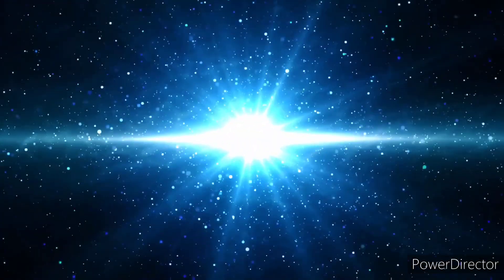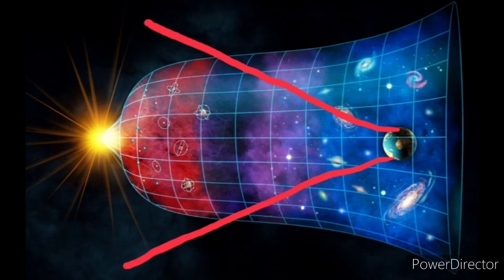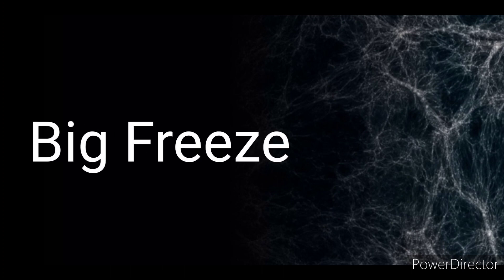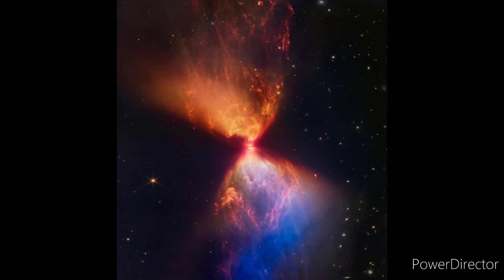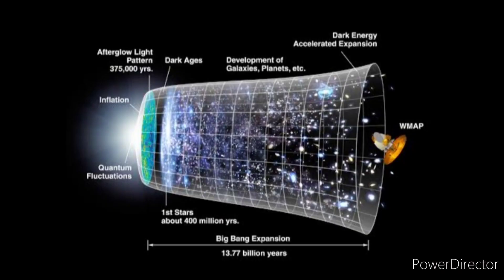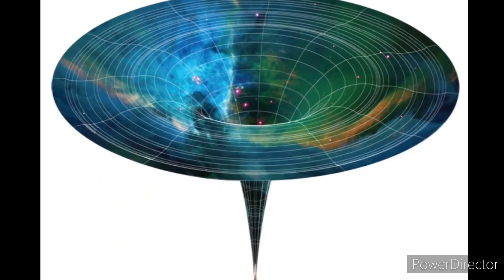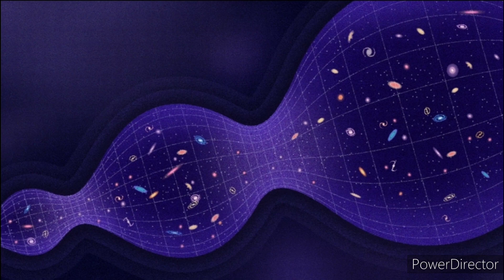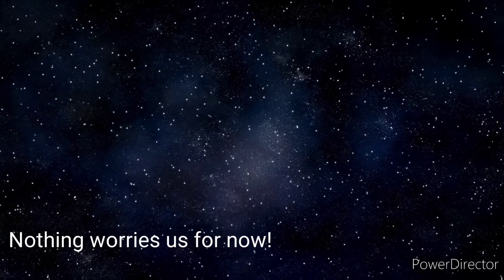What Are The Different Ways That Can Cause The End of Our Universe?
We all know how the universe began, but what if we thought about how the universe can end? That was the topic of this video, hope you liked it!

And Stay Astronomical!

00:00 Introduction
00:49 The Expanding Universe
01:09 The Big Crunch
01:48 The Big Bounce
02:12 The Big Freeze / The Heat Death of The Universe / The Dark Era
04:18 The Big Rip
05:07 The False Vacuum Decay
06:00 Video Recommendations
06:18 Conclusion